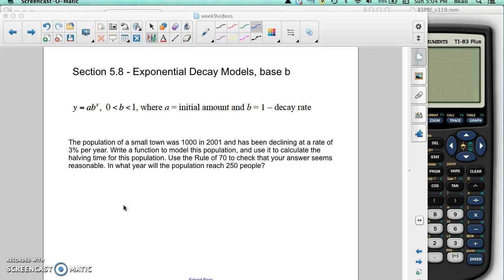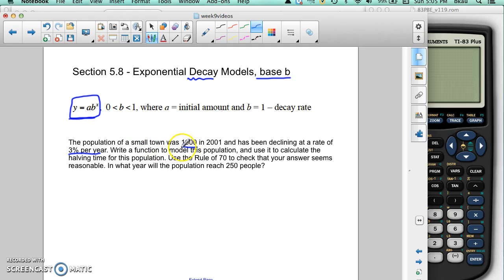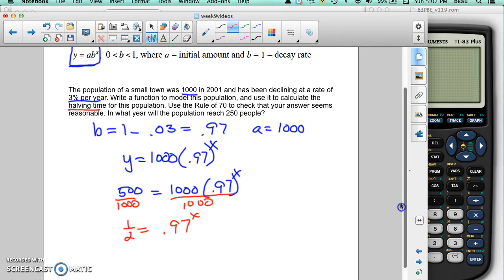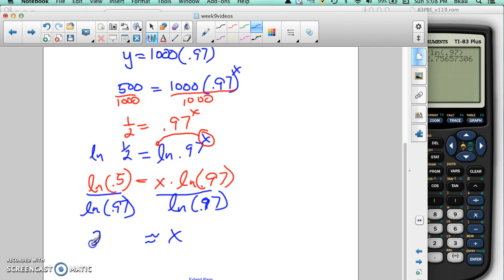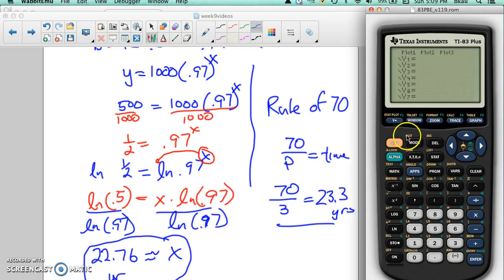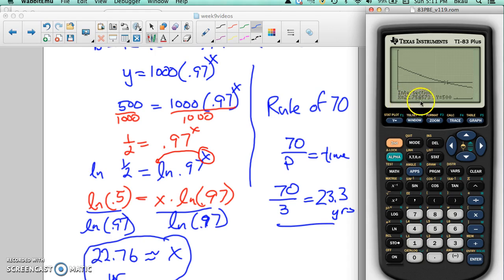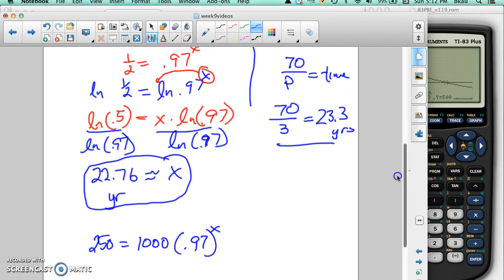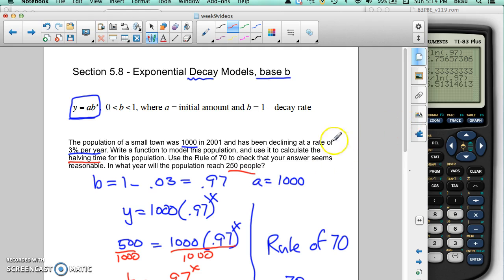Section 5.8 - Exponential Decay Models, base b